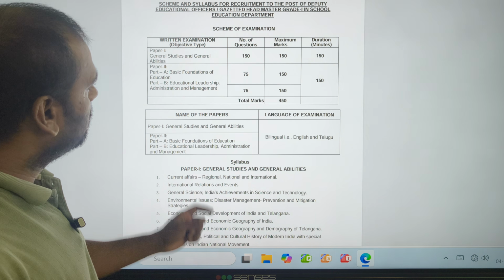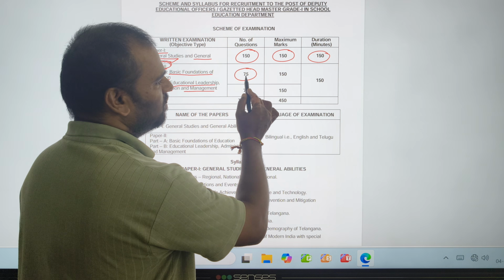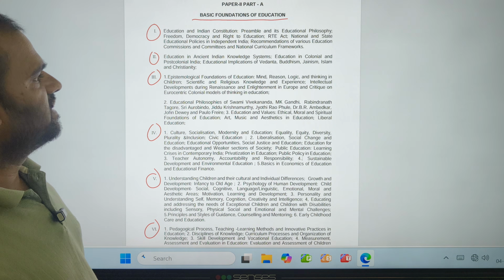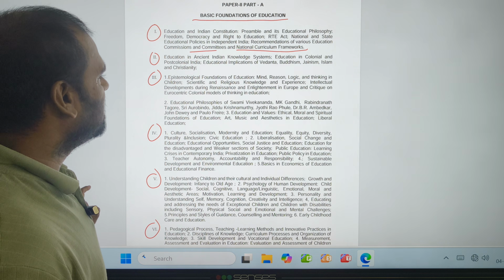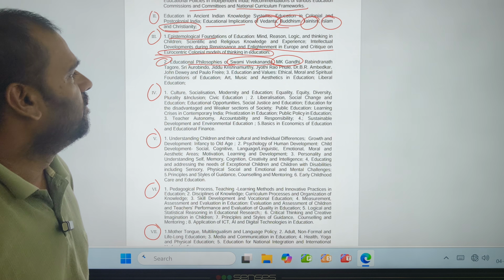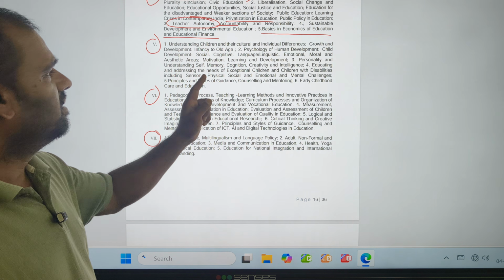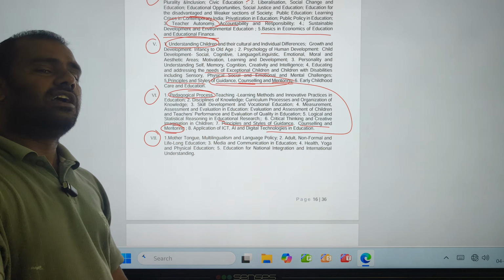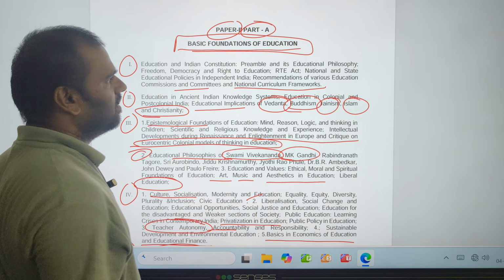FOUNDATIONS OF EDUCATION,TGPSC, Dy.EO ,PAPER II, PART A, BASIC , Syllabus.